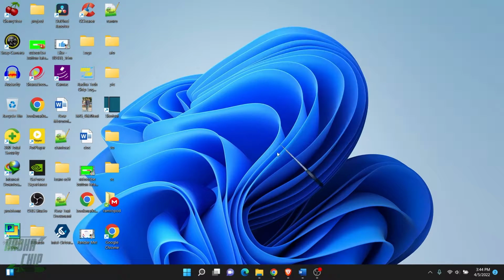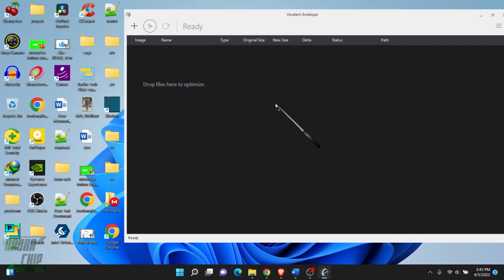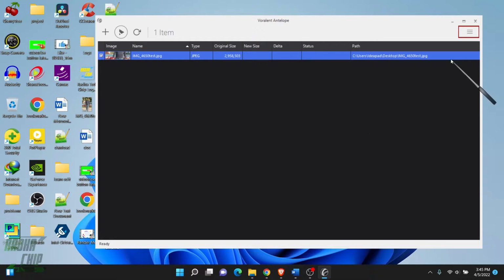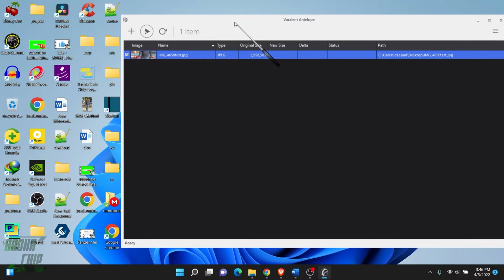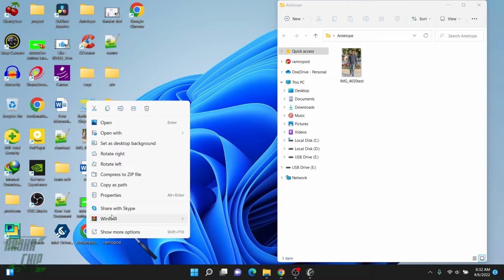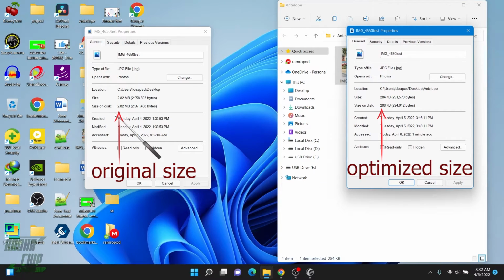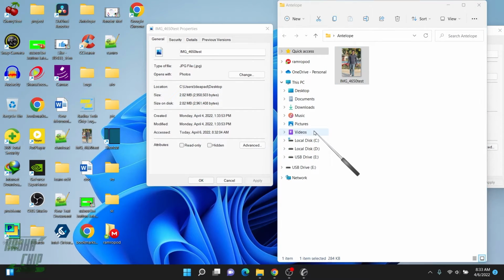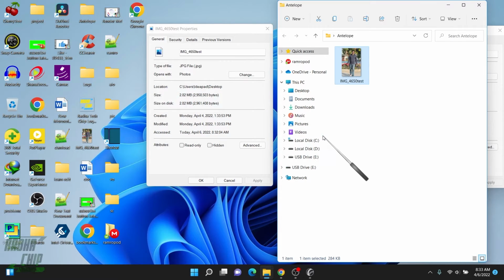How To Reduce The Size Of Images In Laptop Or PC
👉 About this video:
Hi everyone, in this video I am gonna show you how to reduce the size of images or photo drastically while quality remains intact. There are many image optimizer in the market but I am sure it can win your heart. Anyway this software is good for jpeg. If you want I will bring the next tutorial with probably world's best image compressor for png file.

Personally I prefer to say Japanese Image optimizer to this software. It is really worth just try it in your laptop or pc it is totally free.

I am only sharing my opinion based on my personal experience. You should always understand that, if you are novice users or unaware of what you are doing, then some sites or software may invite risk. You should always do your own research before implementing any steps. Use with your own risk.

Please use about section for email or inquires/business🙏